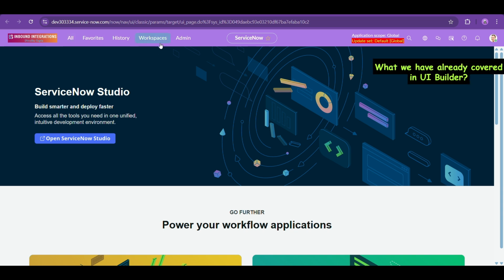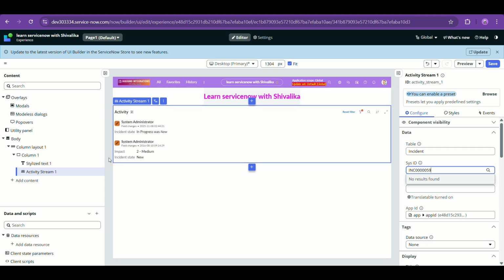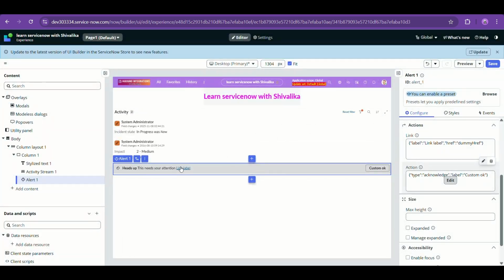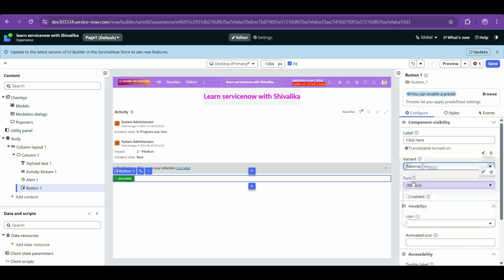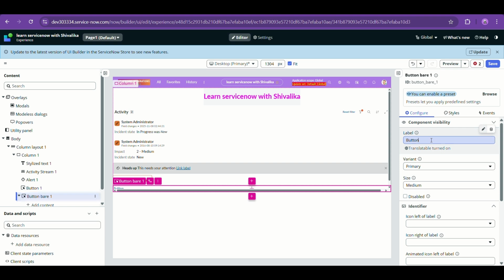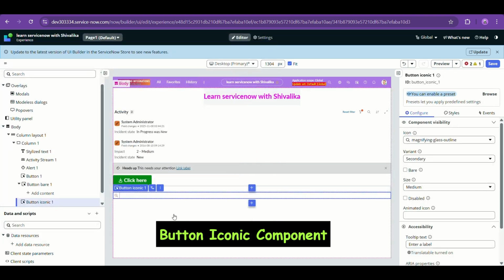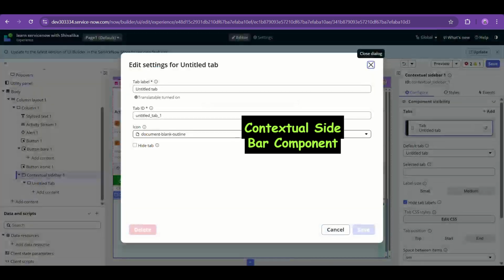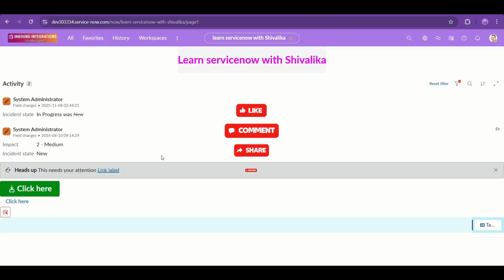ServiceNow UI Builder | Day 3 | Exploring 6 common Components | Activity Stream, Alert, Buttons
This video covers @servicenow  is Day 3 of "UI Builder" Playlist. It covers all the below Timestamped topics in detail -

Timestamps :-

00:00 Welcome to "learn servicenow with Shivalika" channel
01:00 What we have already done in UI Builder
01:30 Exploring Common Components in UI Builder
02:14 Activity Stream Component - table, sysID, other related configuration
04:05 Alert Component - type, icon, header, message, link, action
07:55 Button Component - Label, Variant, Size, Icon, tooltip
10:25 Button Bare Component - Label, Variant, Icon, Padding
13:15 Button Iconic - Icon, Variant
15:22 Contextual Side Bar Component - Tab, Content, Label Size, Space between Items
16:55 Previewing the page with all the components

📘 𝐃𝐢𝐝 𝐘𝐨𝐮 𝐊𝐧𝐨𝐰!! – 𝐒𝐞𝐫𝐯𝐢𝐜𝐞𝐍𝐨𝐰

Checkout the Featured Posts in @LinkedIn  to see the PDFs of all the previous videos, also can be found in pinned comment of each video.